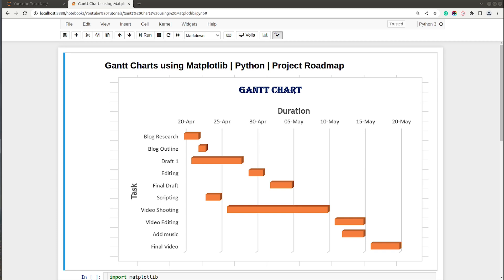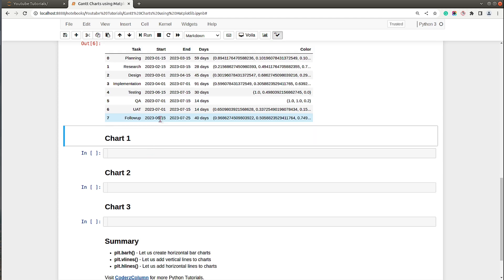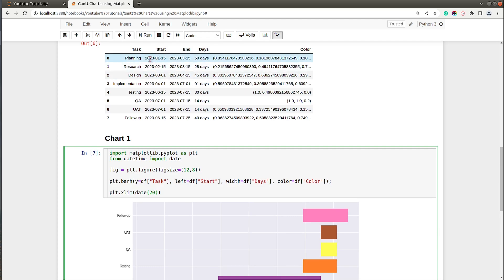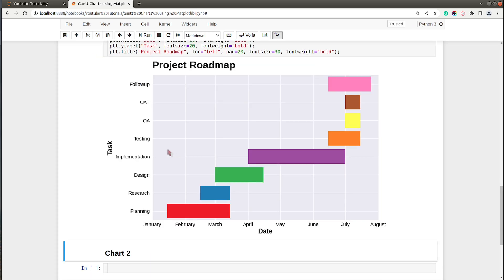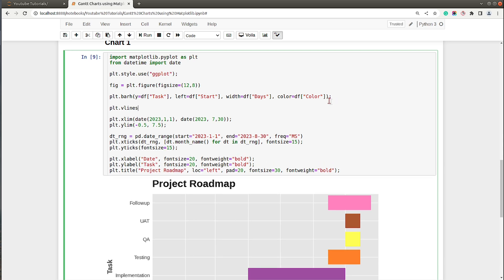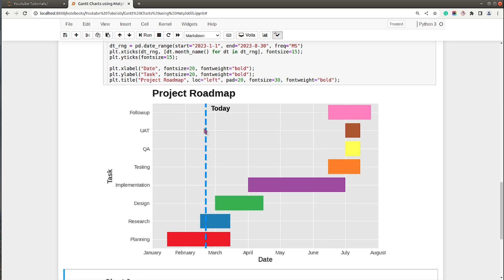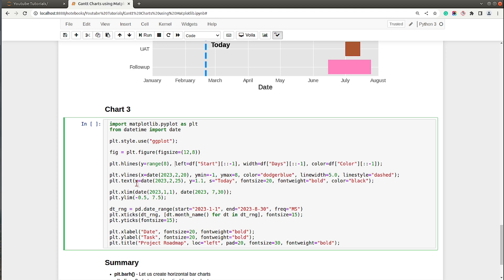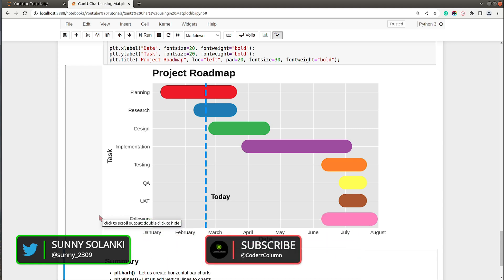Gantt Chart using Matplotlib | Python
The tutorial explains how to create Gantt Charts using the Python data visualization library "matplotlib".  It is commonly used in various projects to represent timeline of various phases of project.